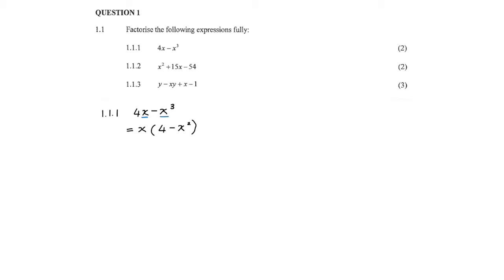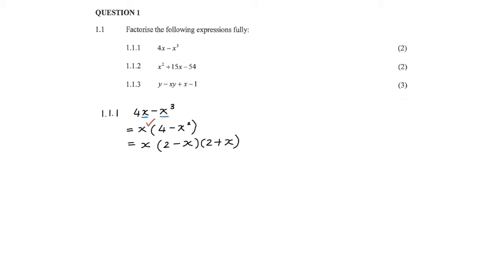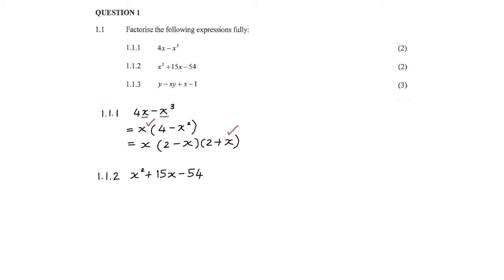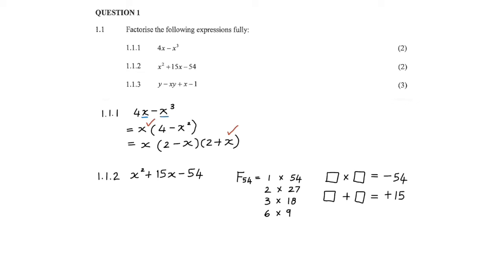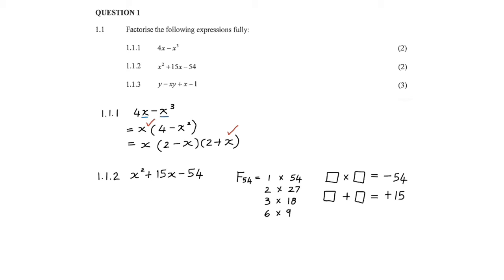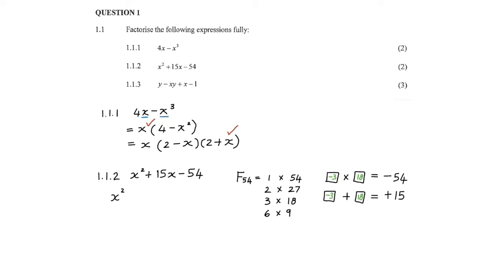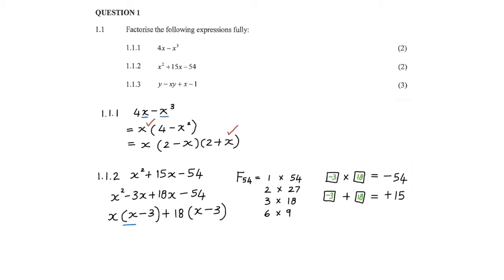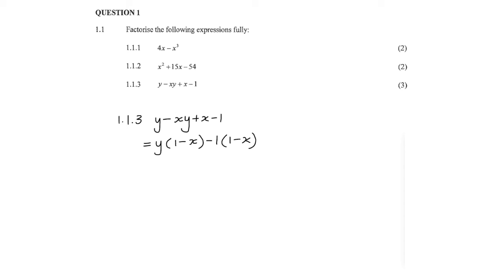Grade 10 Maths Revision: Factorising Algebraic Expressions | Past Paper Questions Explained (CAPS)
Get ready for your exam with this Grade 10 Maths revision video focused on Factorising Algebraic Expressions! Join Ms. Lewis as she works through a range of past paper questions, showing you exactly how to tackle the types of algebra problems that often appear in exams.

This video is perfect for learners following the CAPS curriculum in South Africa and is designed to help you revise, practise, and build confidence with algebraic factorisation.

Pause the video to try the questions yourself, then follow along with Ms. Lewis for step-by-step solutions and helpful tips!